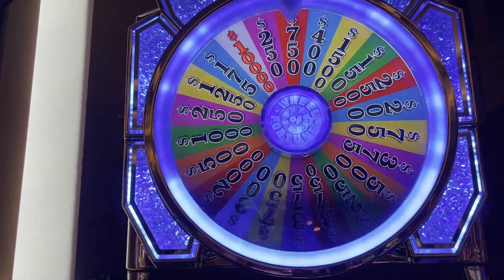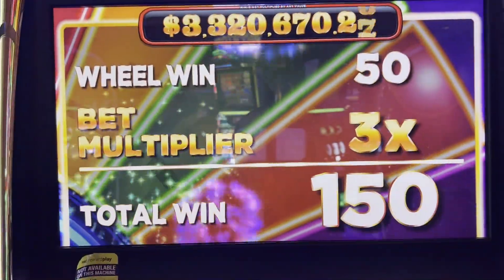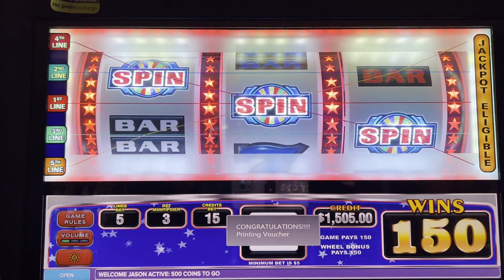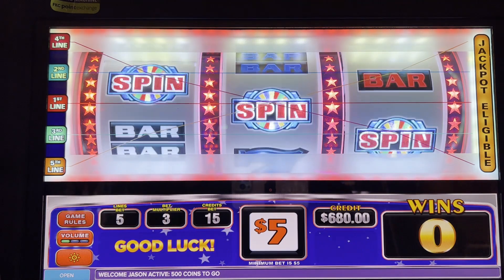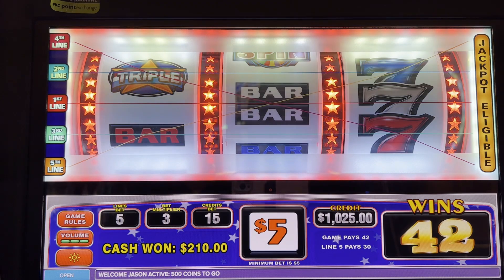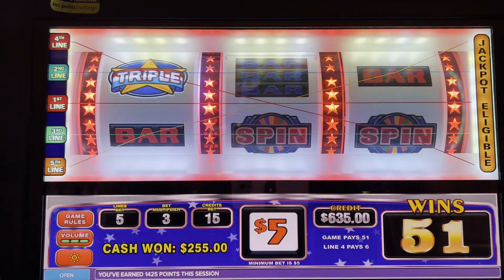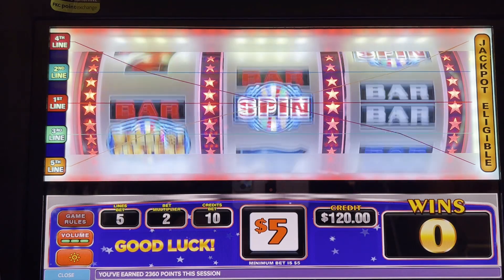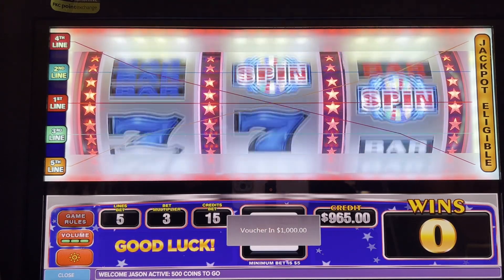Viewer Request Video - Wheel of Fortune - Triple Red White & Blue - $75 Max Bets!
This is a viewer request video from @ Paul Parau.  Sorry Paul, I'm not finding $100/spin.  That $3m Jackpot on this one is getting sooooo big!

Please let me know if you want to see me play a specific slot machine!  I'll play it and let you know when I do!